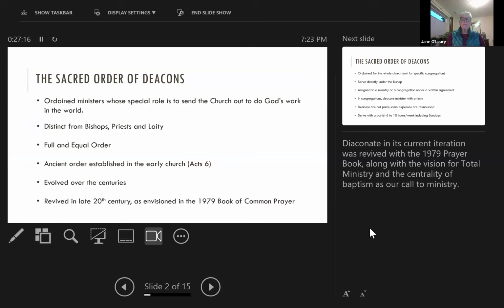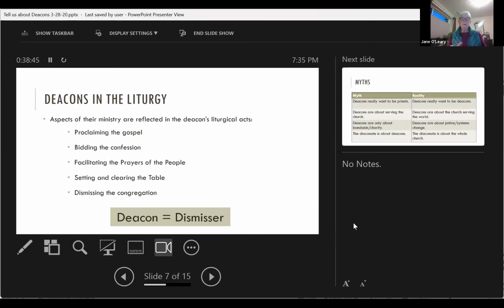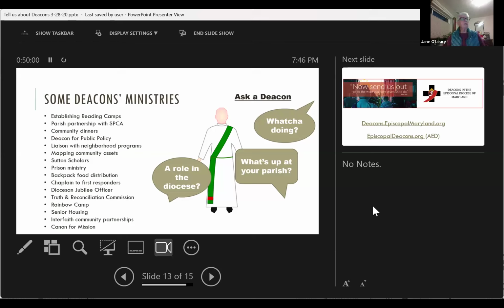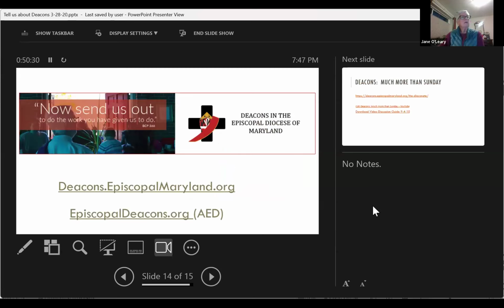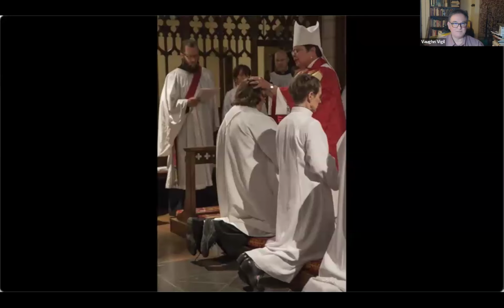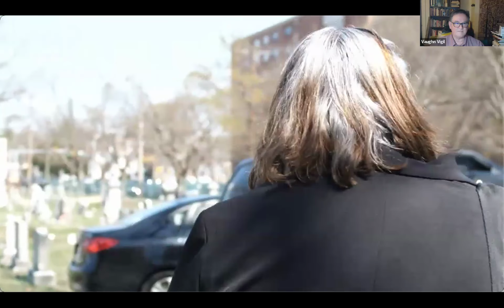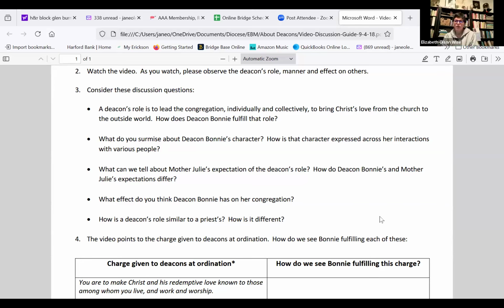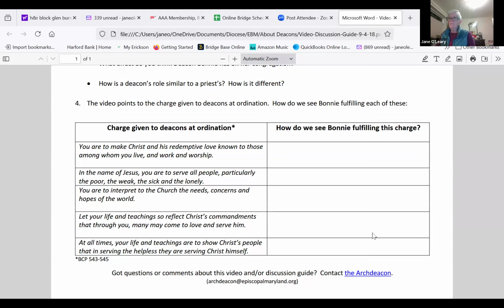On the Diaconate with Jane O'Leary